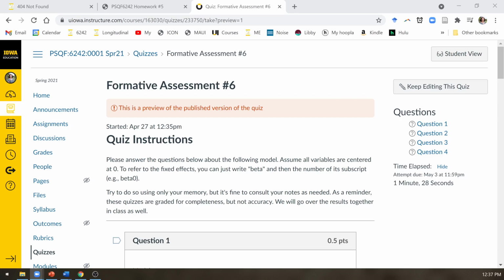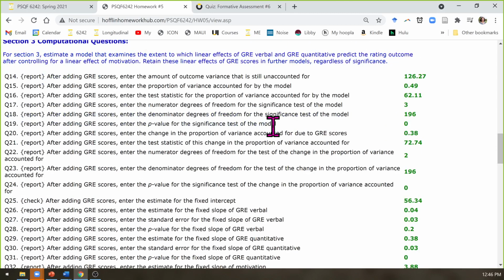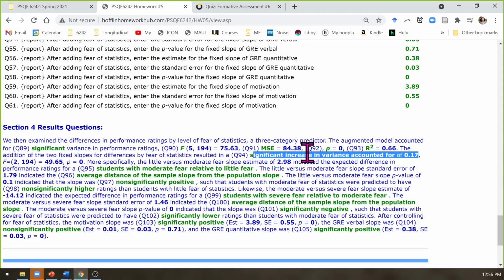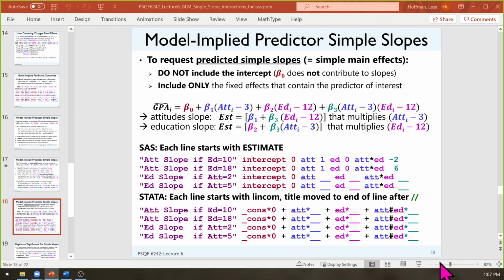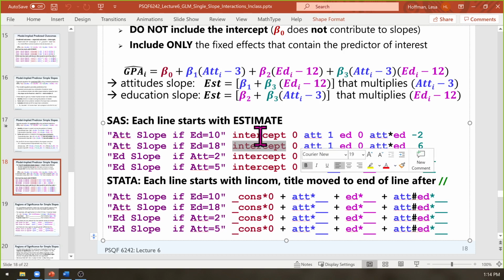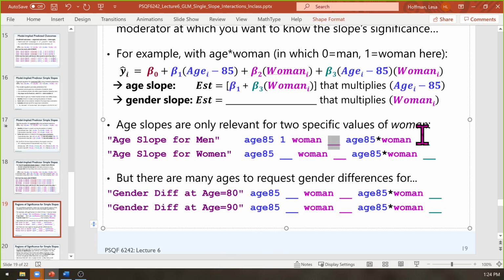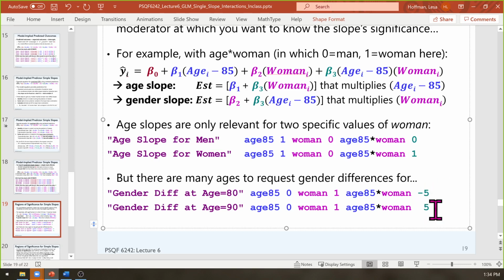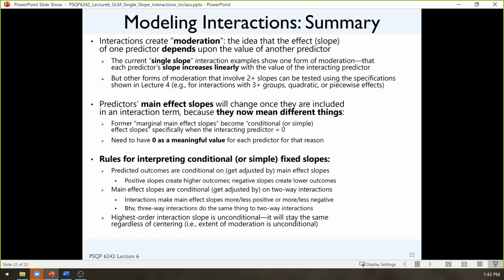PSQF6242_Lecture6_Example6_Part3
Lecture 6 (slides 17-22) and Example 6 (none)